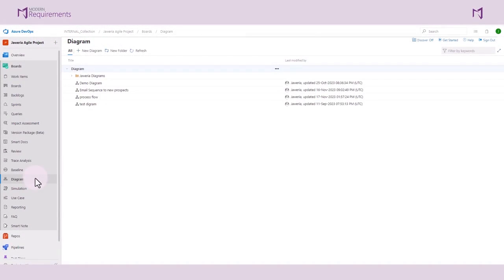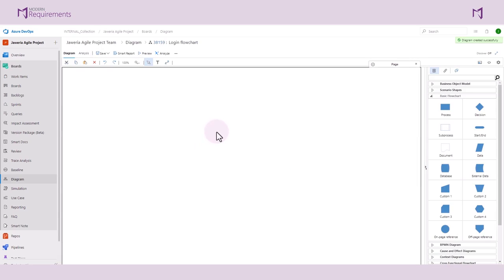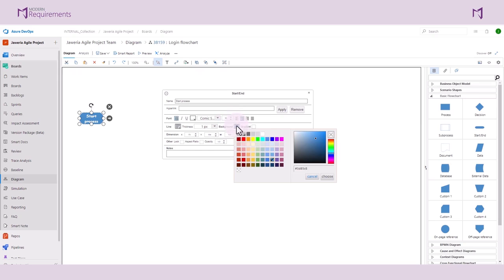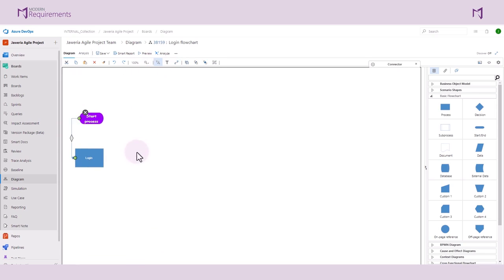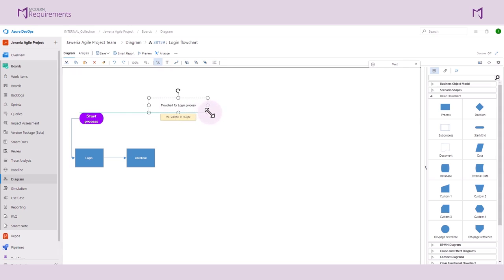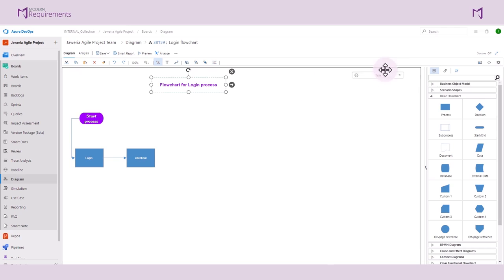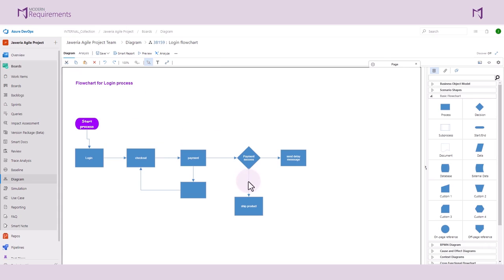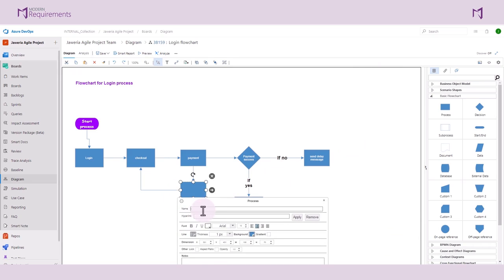Building Your First Diagram | Building Diagrams in Azure DevOps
With our Diagram tool you can build Diagrams and attach or create new requirements using your visualization, keeping everything in a true single source of truth model.

In this video, you learn how to create a diagram, add text, and build different kinds for nodes to visualize your project.

📚MORE RESOURCES:

► To learn how to use build diagrams in Azure DevOps with Modern Requirements

► To learn how to use Modern Requirements4DevOps with even more depth, visit the knowledge base